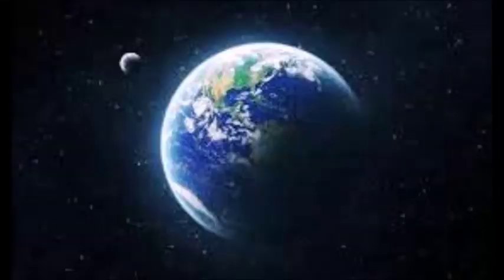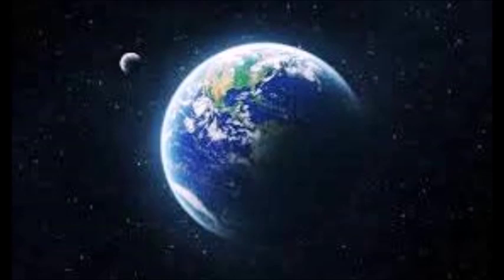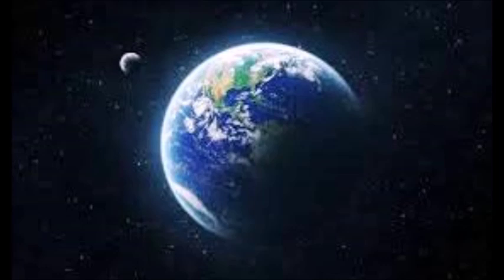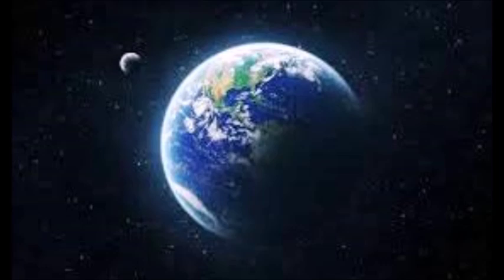The Great Earth Experiment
August 12, 2019
via Daniel Scranton

Daniel is a Channel and a Reiki Master. He can teach you how to channel messages from the masters and the angels

Visit the Higher Self Portal website and mingle with like-minded Co-Creators, build a profile, blog, chat, read articles, watch videos, and more!

You can put your articles, videos, audios, pictures, events, and classified ads on the Higher Self

The Higher Self Portal is already getting over 5 million hits per month!

Join us in our Zoom Room video chat for our "Lights of the Round Table" talk sessions.  It is open around 7pm Pacific time and is open all night, every night for good conversations about light work or just to get to know some new friends.